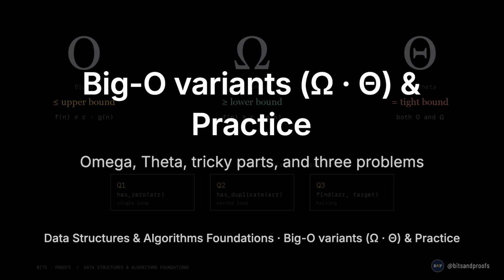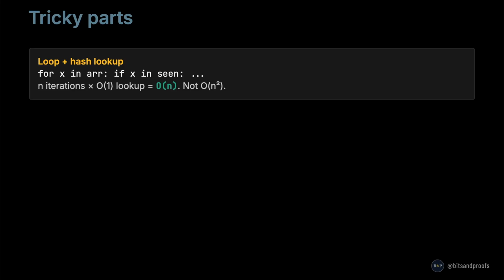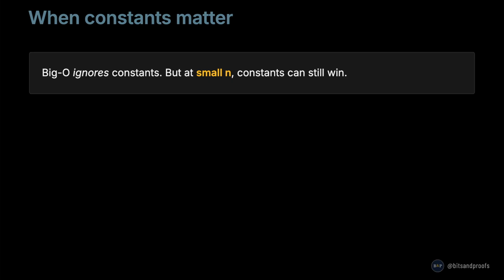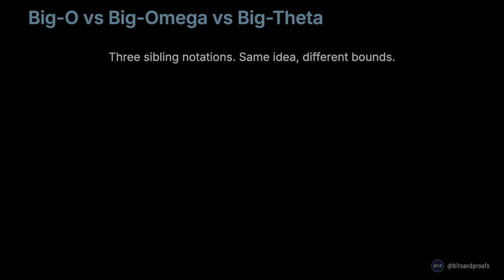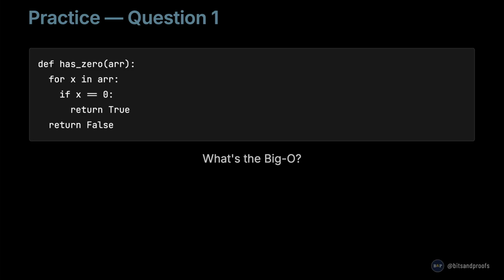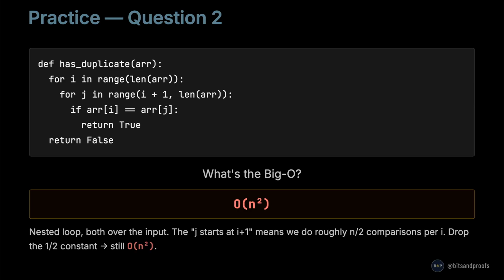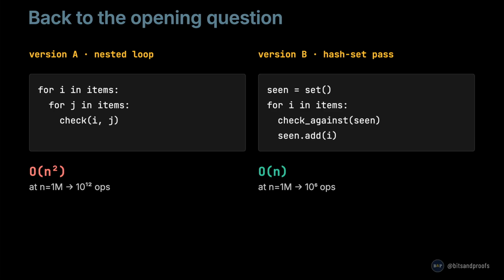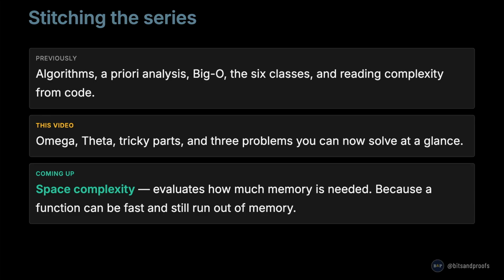Data Structures & Algorithms #6: Big-O Variants (Ω · Θ) & Practice — DSA Interview Prep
Big-O has two siblings: Big-Omega (Ω) for lower bounds and Big-Theta (Θ) for tight bounds. They show up in every textbook and FAANG interview. This episode explains all three, walks through the tricky parts that confuse most students (loop + hash lookup, two sequential loops, recursion that doesn't branch, nested loops over different things), and then puts you to work with 3 practice problems.

Big-O is only half the story, and interviews also ask about Omega and Theta. This video explains all three notations and when each one applies.

Part of the Data Structures & Algorithms Foundations series — a step-by-step DSA curriculum built for engineering students, FAANG / MAANG interview candidates, and anyone learning algorithms from first principles.

⏱ CHAPTERS
0:00 Big-O variants & practice
0:33 A quick look back
1:15 Tricky parts
3:09 When constants matter
4:22 Big-O vs Big-Omega vs Big-Theta
5:58 Practice — Question 1
6:54 Practice — Question 2
7:52 Practice — Question 3
8:38 Back to the opening question
9:21 The core idea
10:00 Stitching the series
10:41 Dijkstra epigraph
11:01 Thanks for watching

• Big-Omega (Ω) — the lower-bound notation: "f(n) ≥ c · g(n) for large n"
• Big-Theta (Θ) — the tight-bound notation: when O and Ω are the same
• Four tricky parts that confuse most students learning complexity analysis
• When constants actually matter (despite Big-O ignoring them)
• 3 practice problems with full walk-throughs: has_zero, has_duplicate, binary search

PREREQUISITES
Watch Episode 5 first — "How to Read Complexity Straight From Code" — for the recipe and patterns you'll apply on the practice problems.

NEXT EPISODE
#7: Space Complexity — Stack, Heap & Big-O for Memory